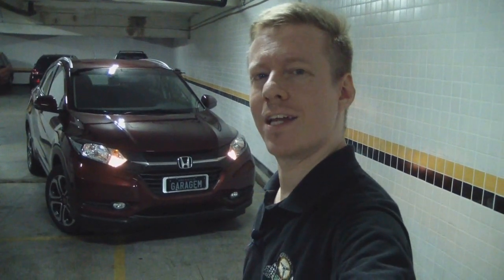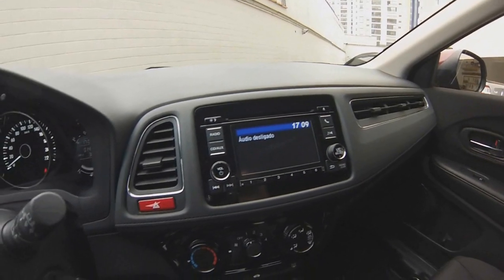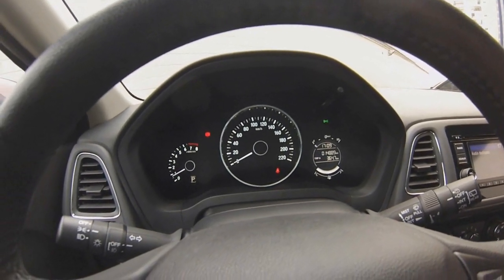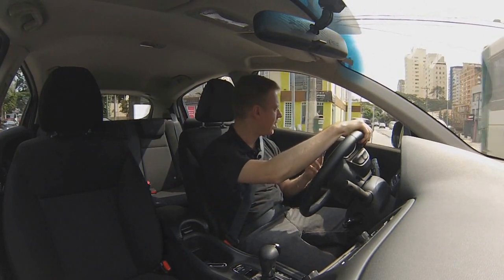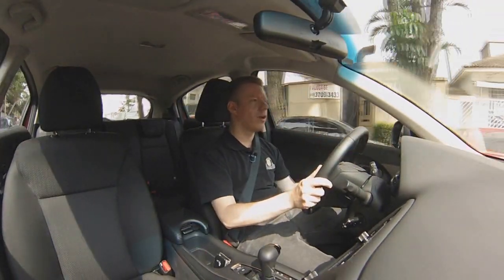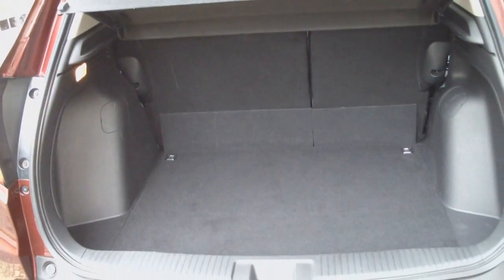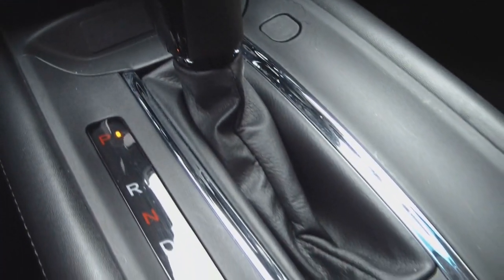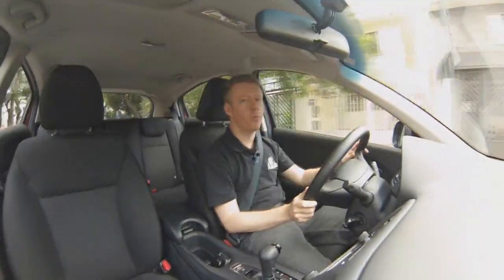Garagem Daily Driver: Honda HR-V EX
Nessa primeira semana do ano conhecemos os detalhes do líder do segmento dos SUVs compactos: o Honda HR-V